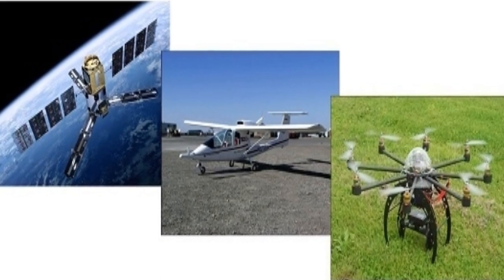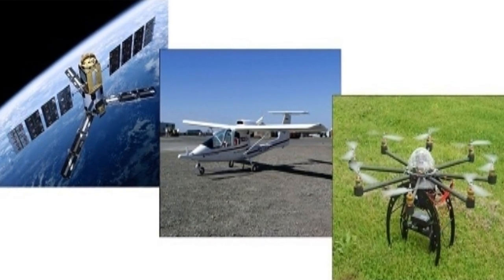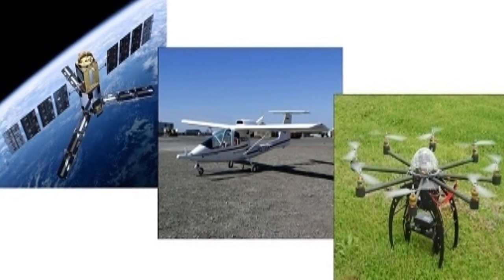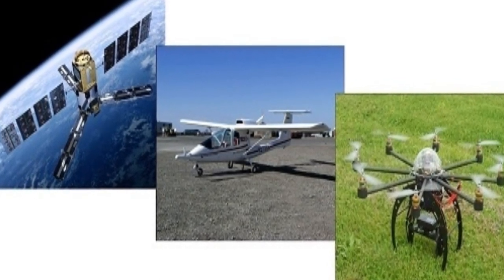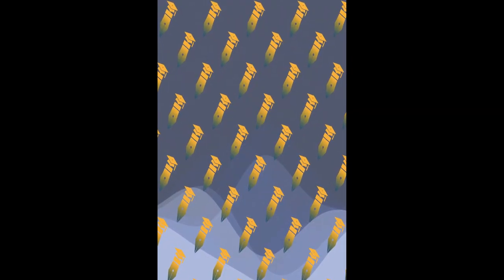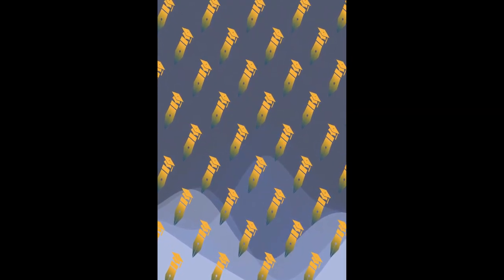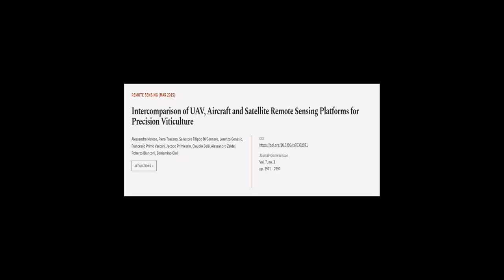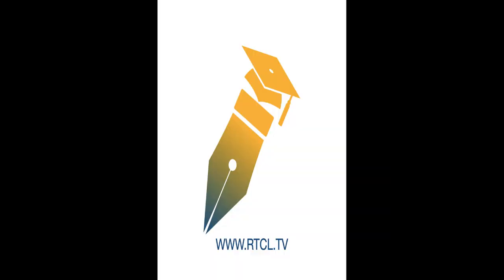Intercomparison of UAV, Aircraft and Satellite Remote Sensing Platforms for Precision... | RTCL.TV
### Keywords ###

### Article Attribution ###
Title: Intercomparison of UAV, Aircraft and Satellite Remote Sensing Platforms for Precision Viticulture
Authors: Alessandro Matese, Piero Toscano, Salvatore Filippo Di Gennaro, Lorenzo Genesio, Francesco Primo Vaccari, Jacopo Primicerio, Claudio Belli, Alessandro Zaldei, Roberto Bianconi ,and Beniamino Gioli

### Video Timestamps ###
0:00:00 - Summary
0:00:55 - Title
0:01:01 - Tail
0:01:06 - End